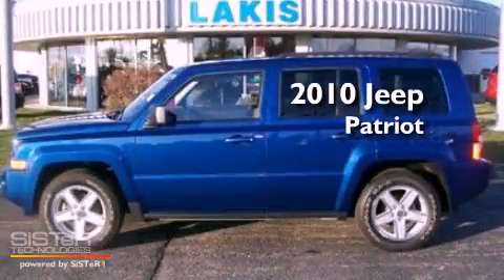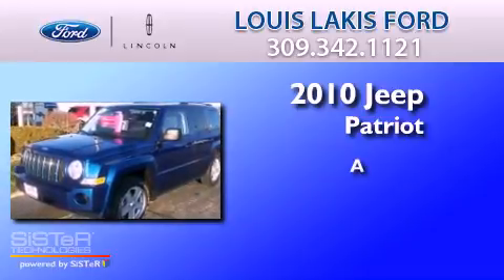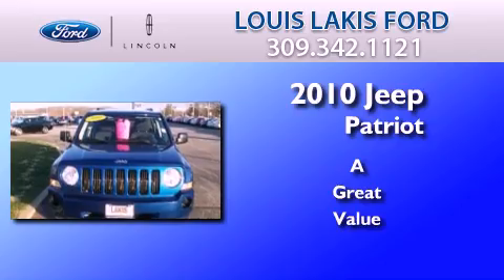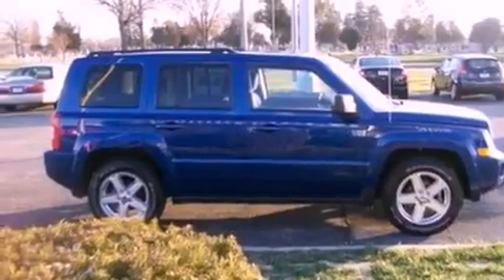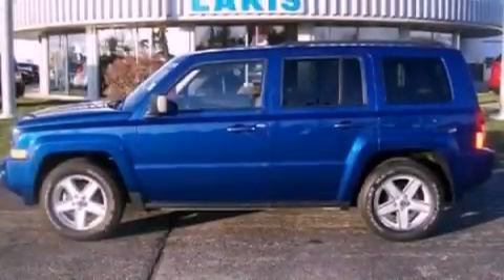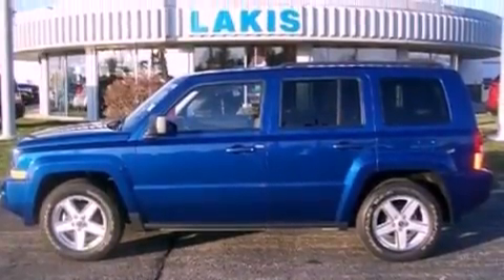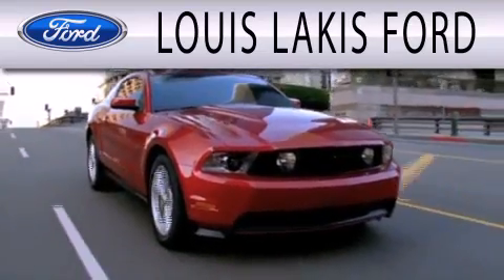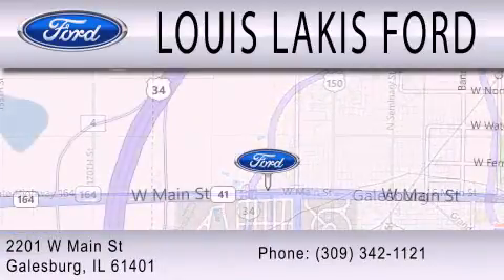2010 Jeep Patriot Galesburg IL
Year : 2010
 Make : Jeep
 Model : Patriot
 Engine : 2.4L I4 16V MPFI DOHC

 Exterior : BLUE
 Miles : 32,327

 Stock : 20640